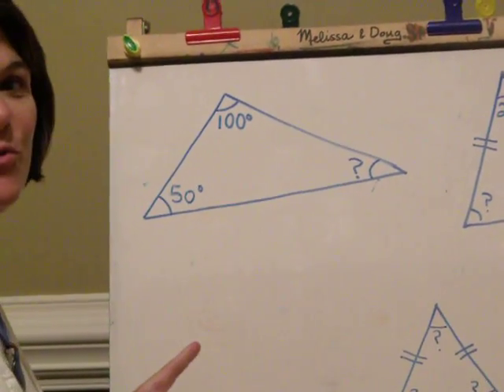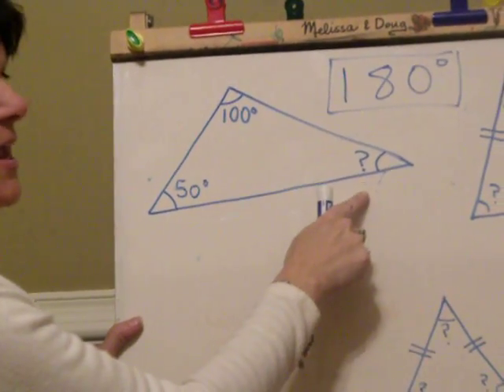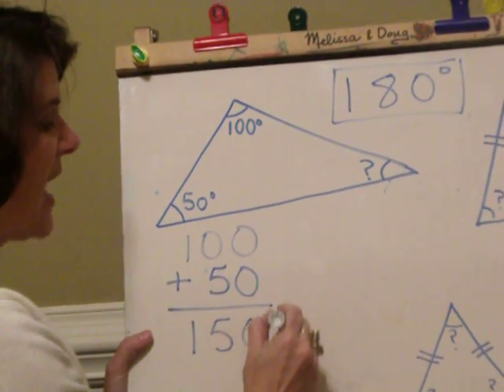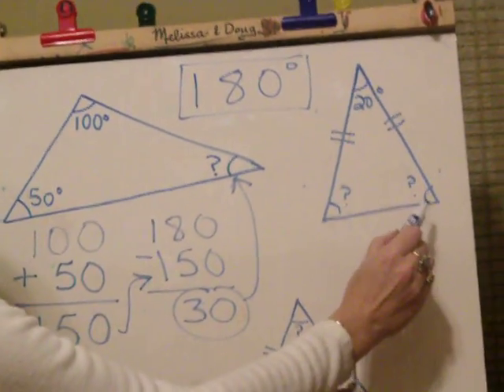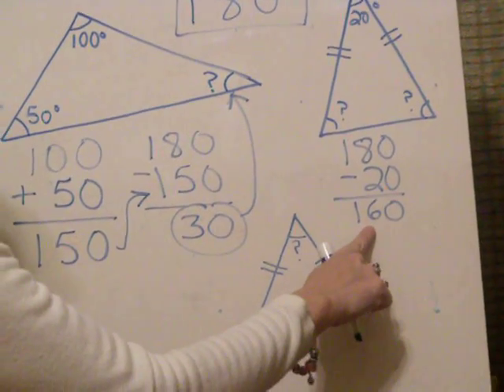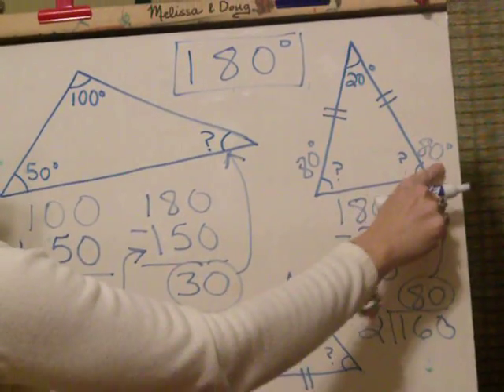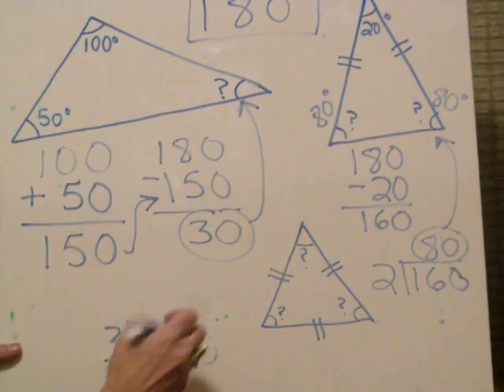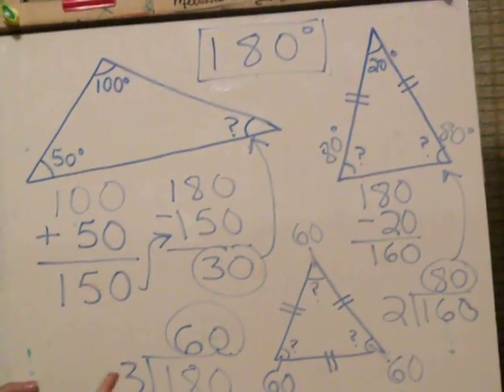Missing Angles in Triangles Video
How to find missing angles in triangles for my 5th grade math class.